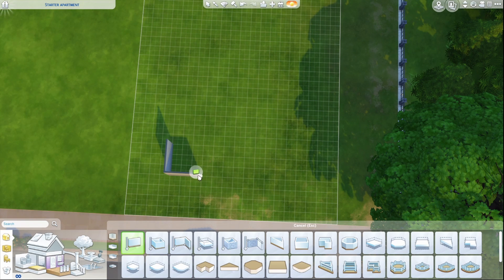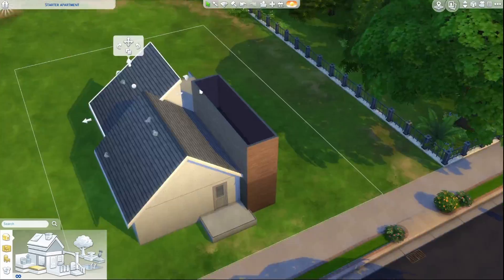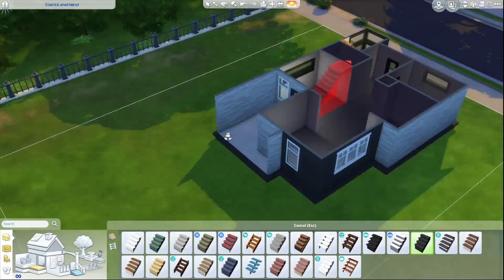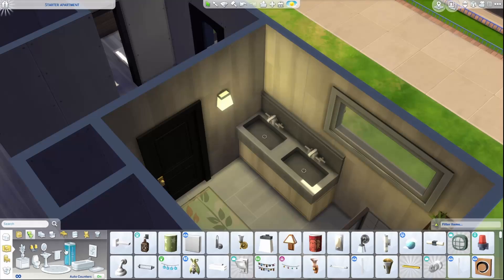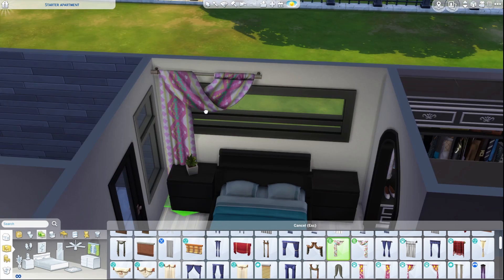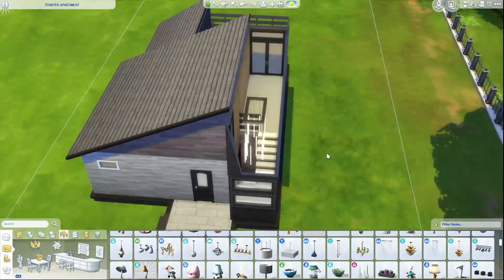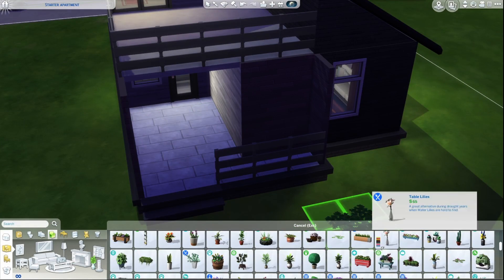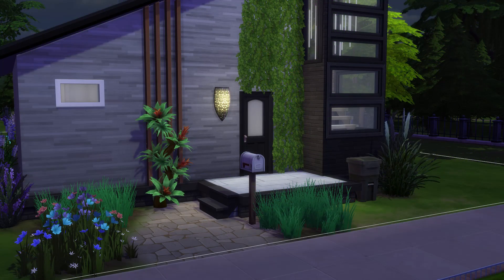Sims 4, Starter Apartment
Hey everyone!
New type of video, for me at least! Hope you enjoy, if you do, leave a like or comment.
You can find this build and future builds on the Sims 4 Gallery, just check out AvivaNaomi and you should be able to find more stuff, from both me and my sister!
I will try to get some more variety in this channel, because I enjoy different types of games myself!